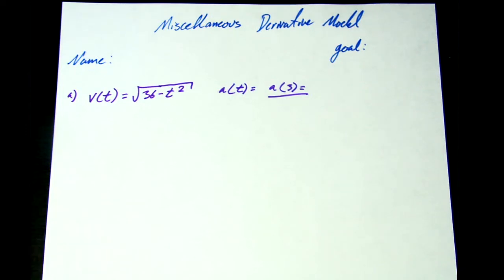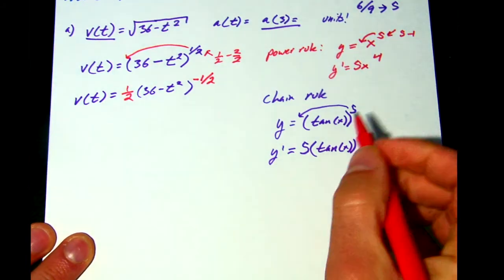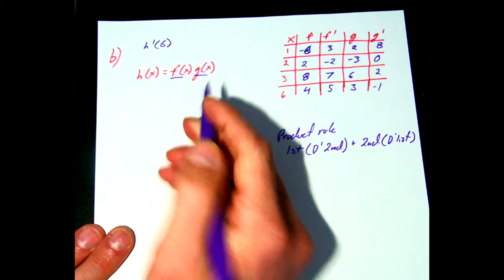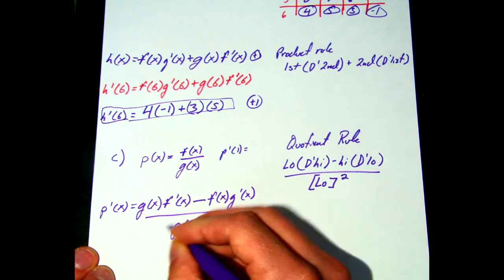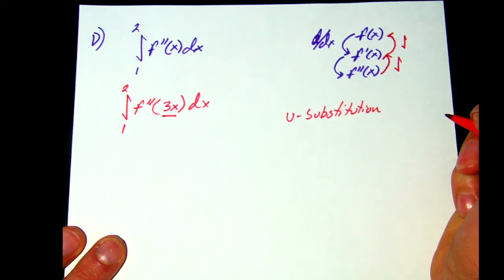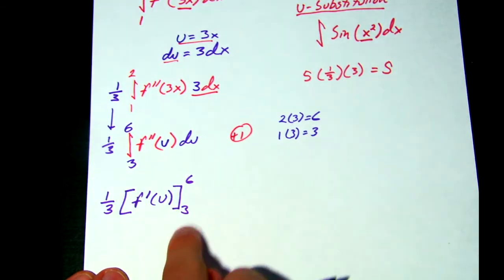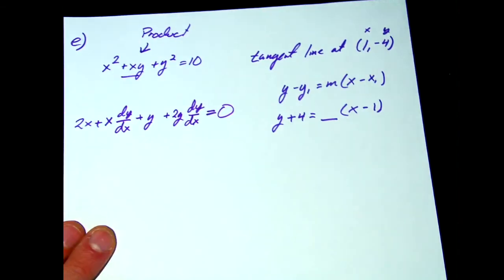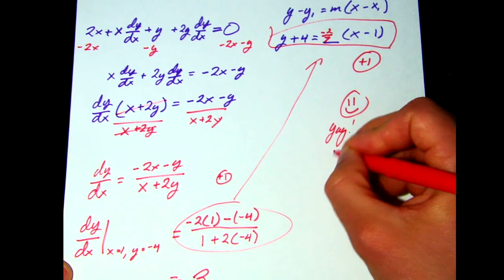Miscellaneous Derivatives Model